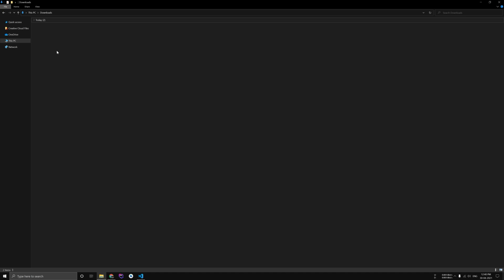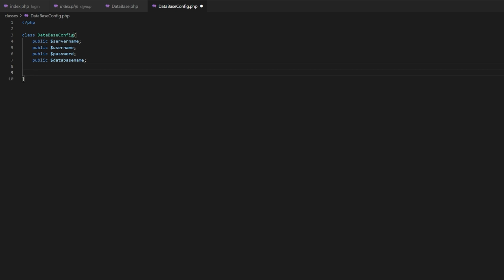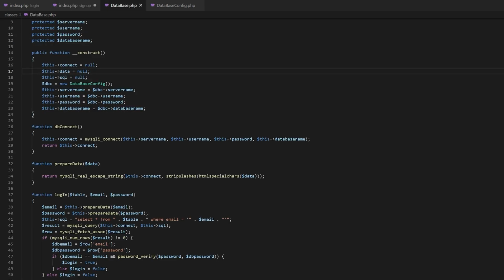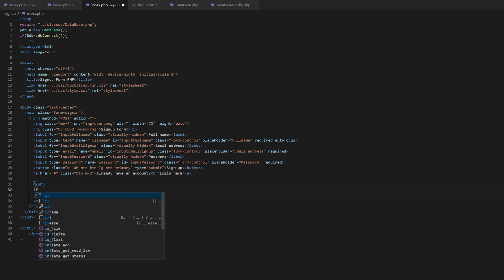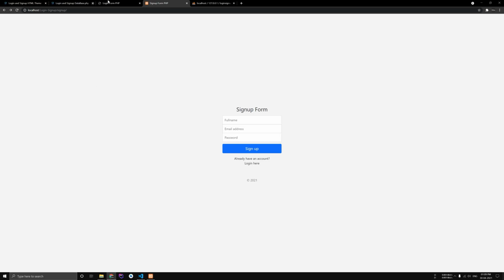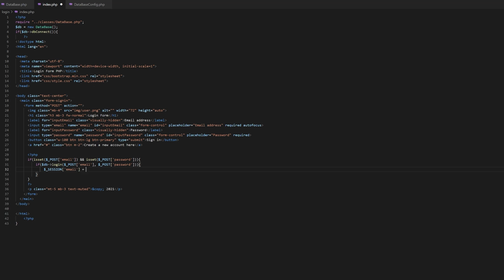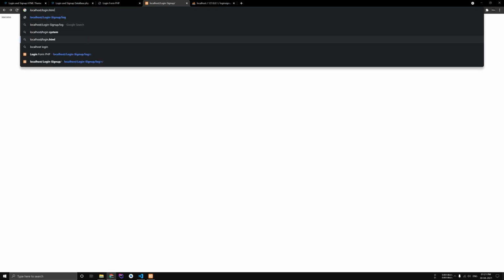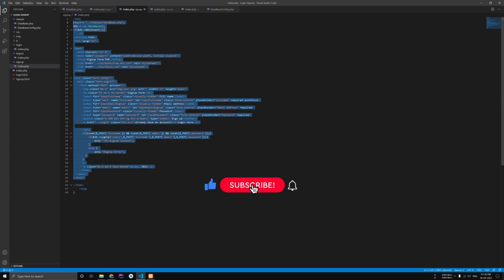Login and Register using PHP and MySQL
Best and easy way for setting up Login and Registration Form in PHP using MySQL Database. Login, register, logout or Sign in, Sign up, sign out with simple and good looking user interface and implementation explained in detail for beginners. Implements login form and logout in php and mysql with session.

Best server for affordable price, get 200$ on registering using this